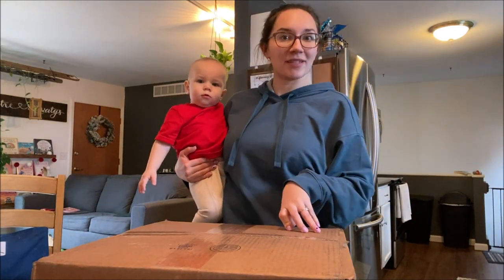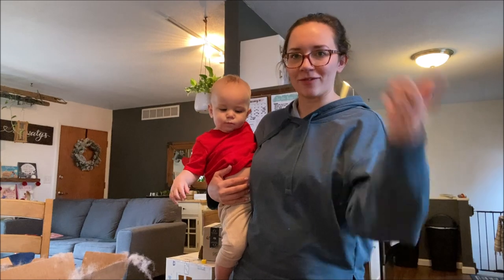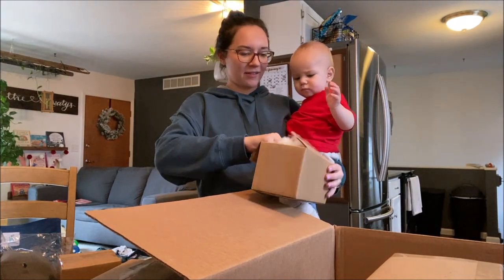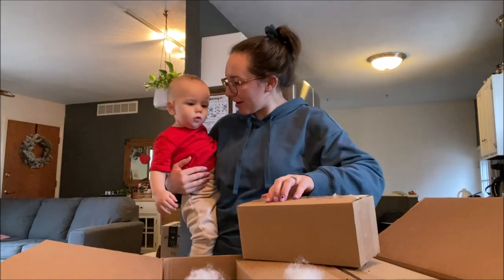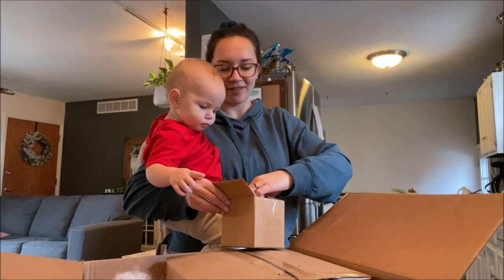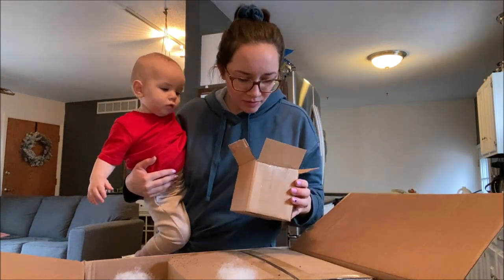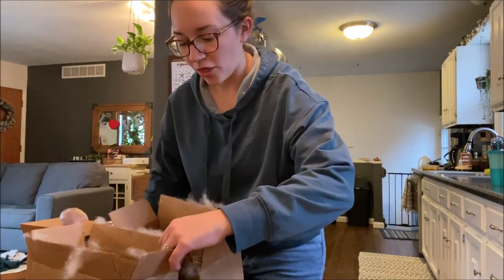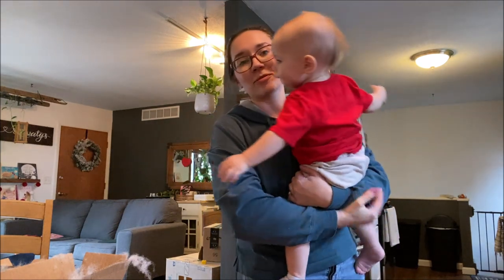Huge Succulent Unboxing! 🌵 New Products from The Next Gardener // Angels Grove Gardening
I am blown away by how amazing these succulents are and I am so excited to put together this fun succulent arrangement kit! Check out the links below to find the products shown in this video! I think you are all going to love the succulent products The Next Gardener has to offer :)
🌵 LINKS MENTIONED🌵
🌵MY FAVORITE PRODUCTS 🌵
My favorite Grow Light!

🌵ETSY STORE🌵
My Etsy Store is now open! Go check it out!